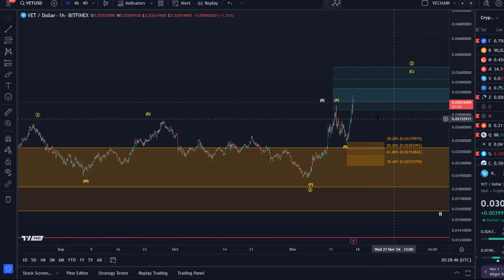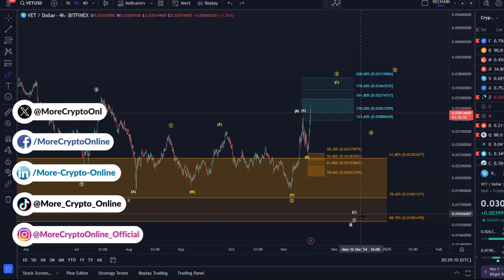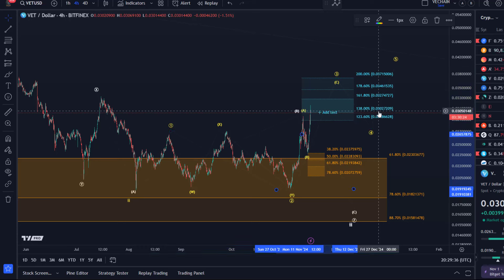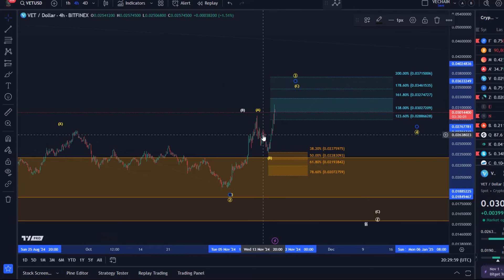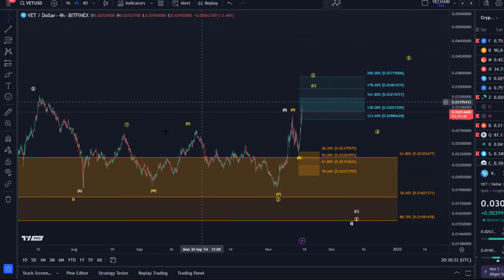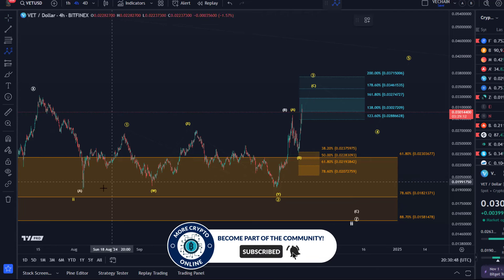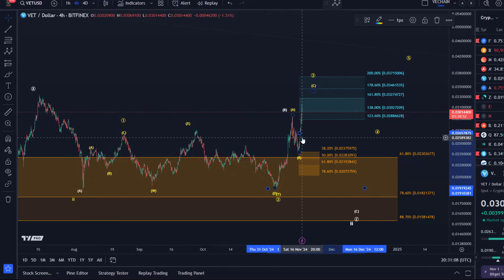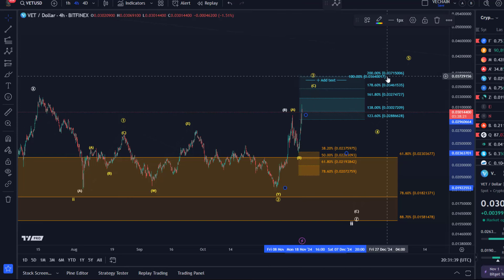VeChain (VET) Price News Today - Technical Analysis Update, Price Now! Elliott Wave Analysis!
👉 Trade on Coinbase:
Receive $10 in BTC (see terms on website):

👉 Trade on Kucoin:
Receive a 20% fee discount:

👉 Trade with Trading212:
Receive shares worth up to $100: